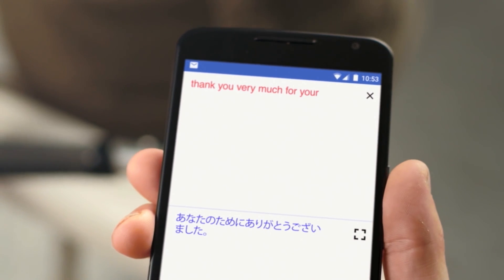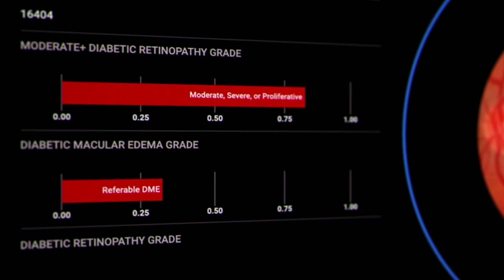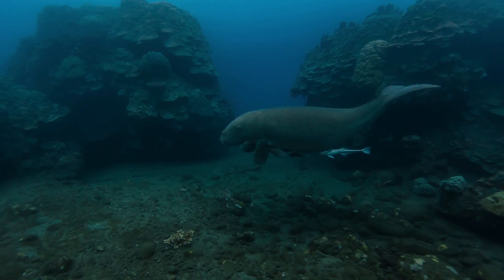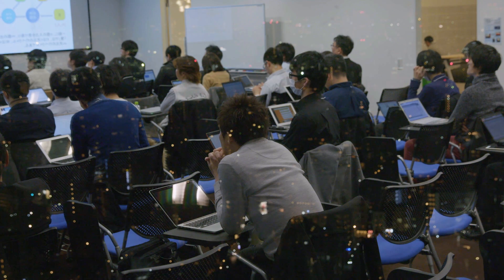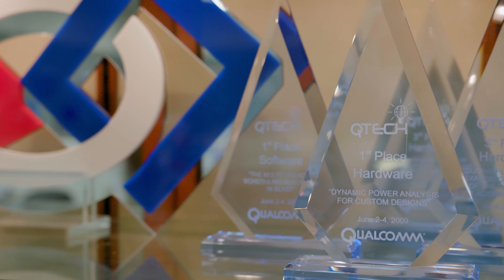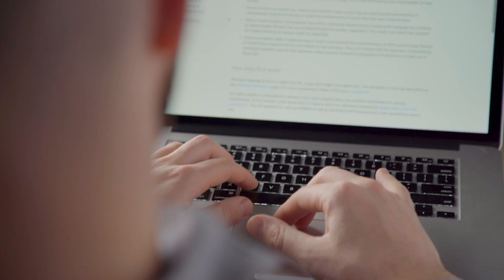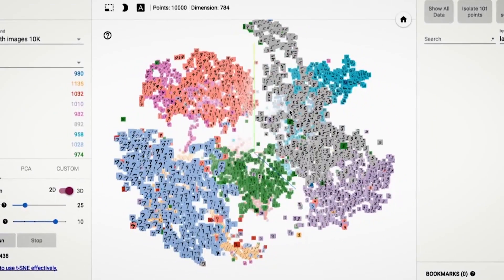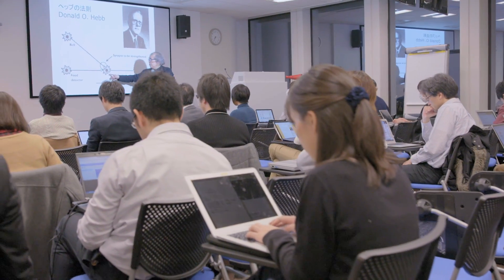TensorFlow: Machine Learning for Everyone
The TensorFlow community is thriving. We're thrilled to see the adoption and the pace of machine learning development by people all around the world. TensorFlow is an open-source project for everyone and we're looking forward to building it into something more useful in collaboration with the worldwide community!